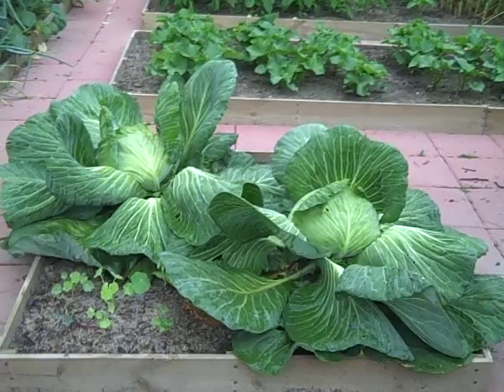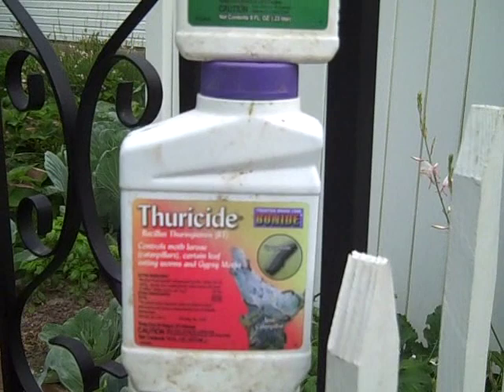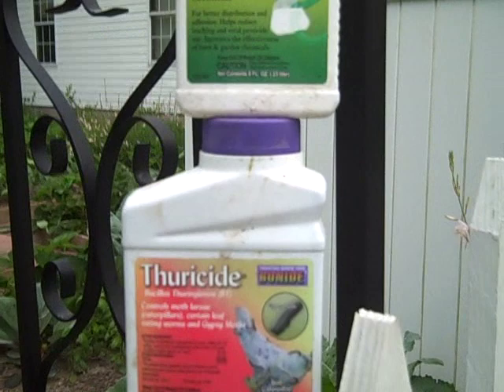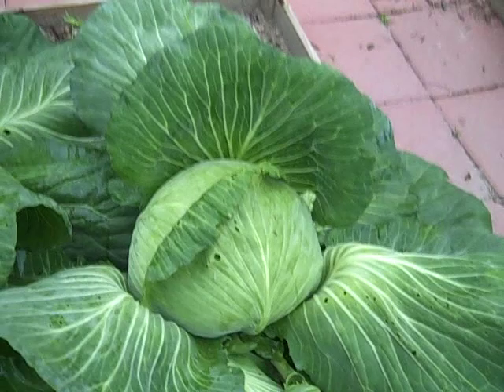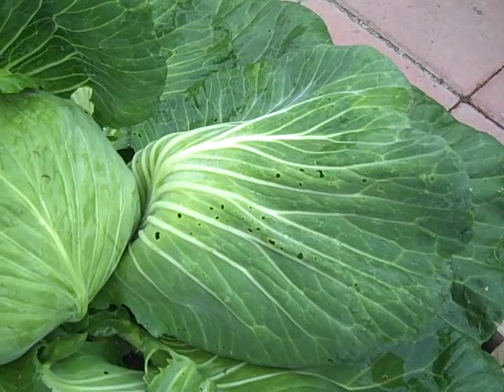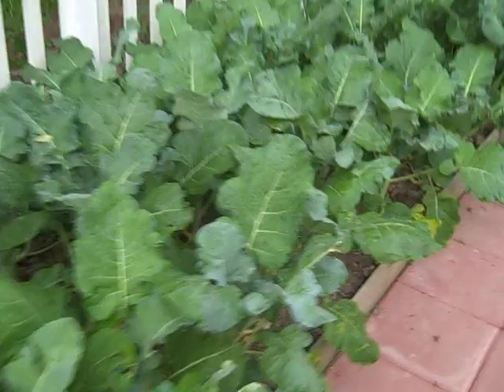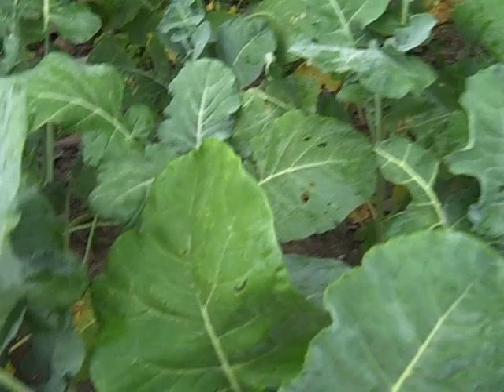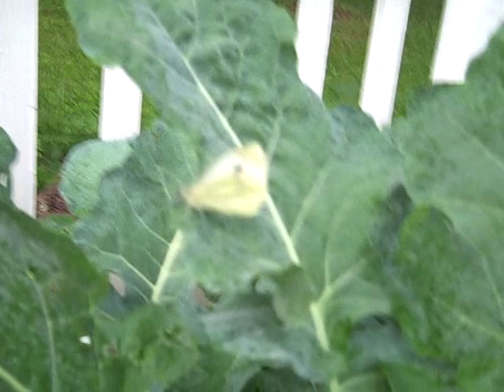Controlling Cabbage Worms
To control cabbage worms, use a spray that contains BT.